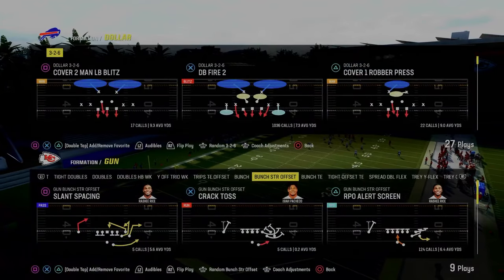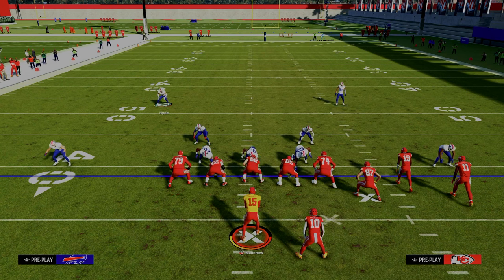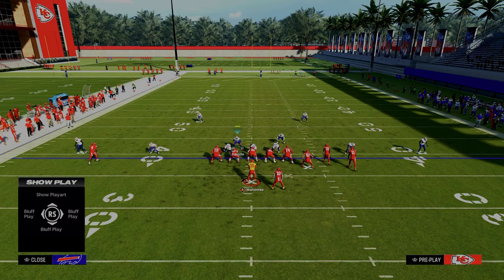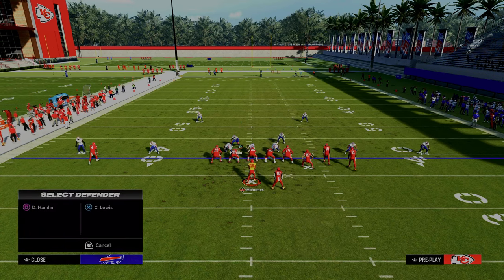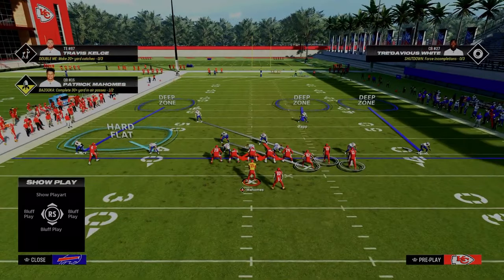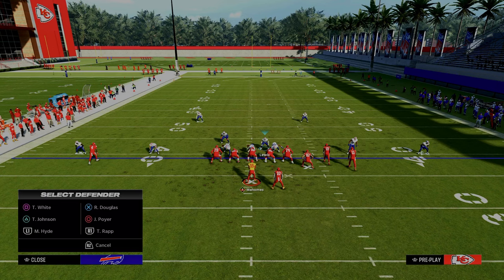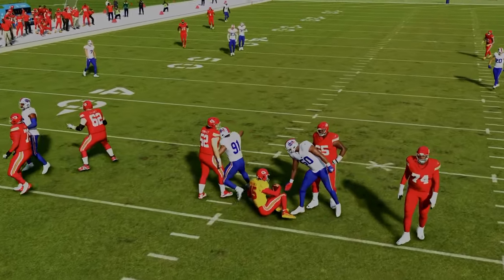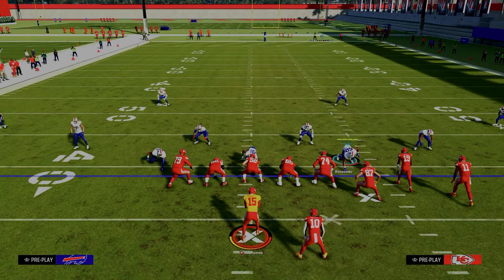Madden 24 Tips - WHAT Is CROSS MAN?